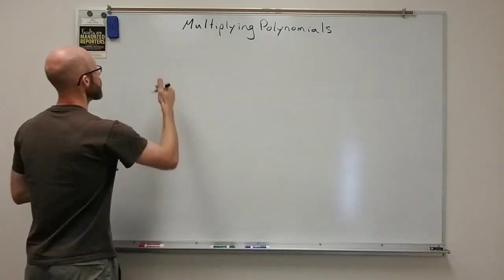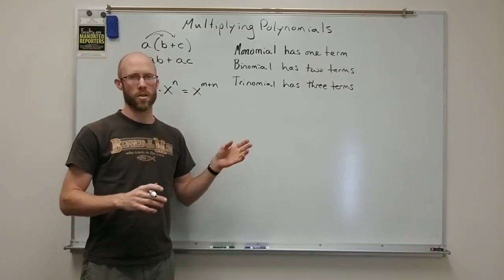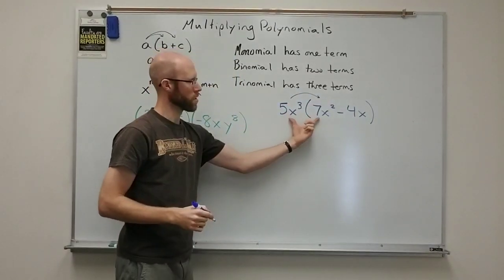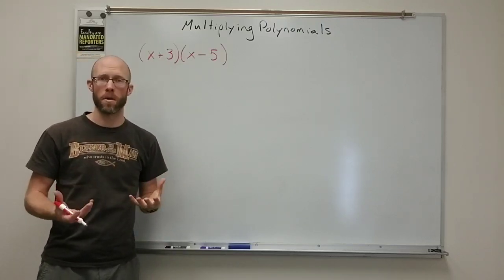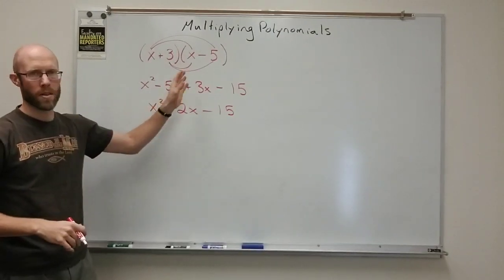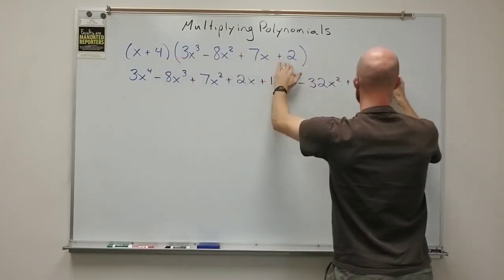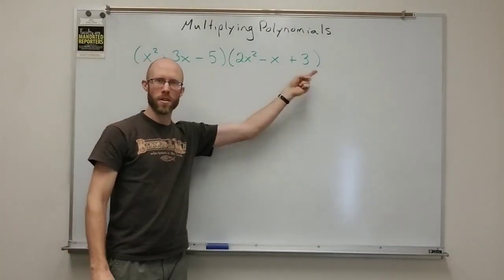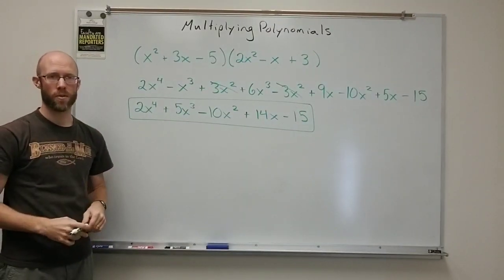Int Alg 5.2 Multiplying Polynomials Part 1